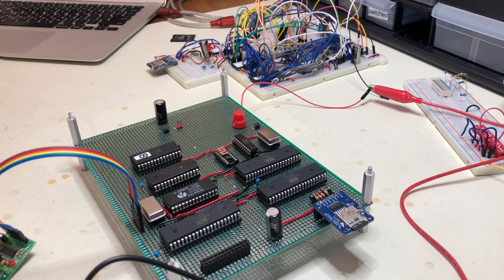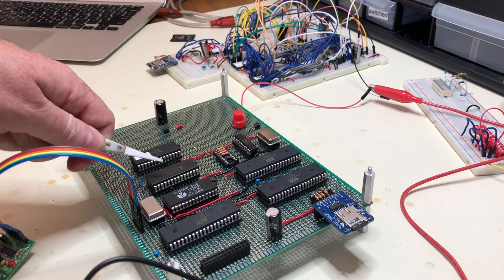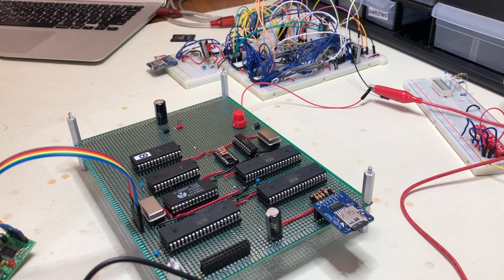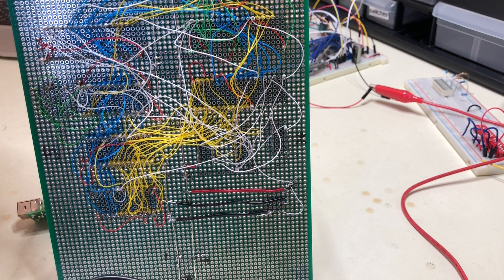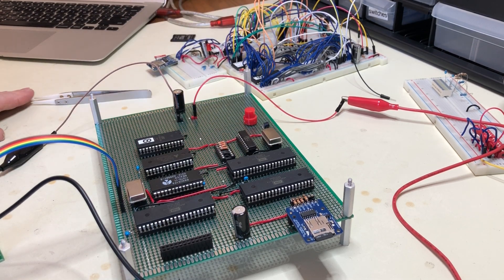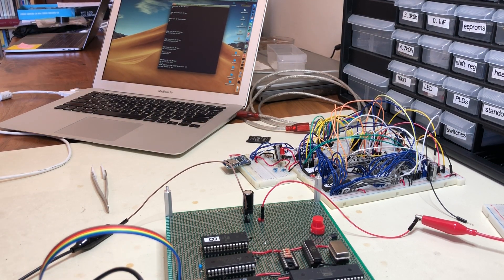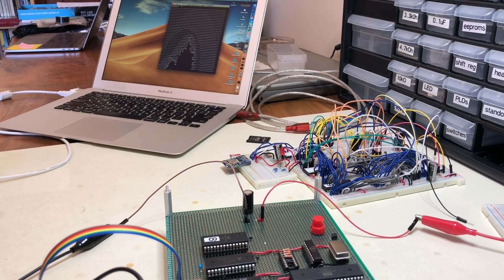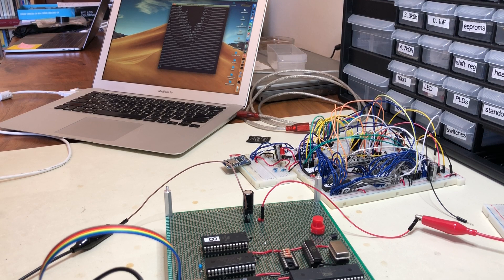6502 Mite home-brew computer project: step 15, wire-wrap success!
The wire-wrap version of my prototype is up and running.